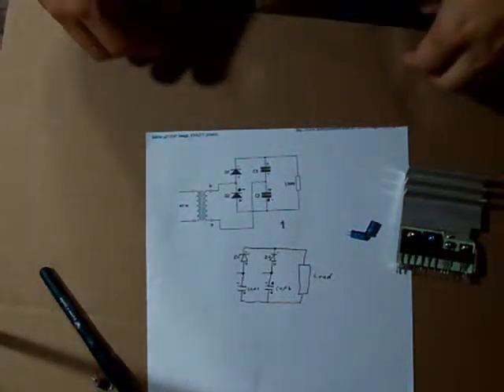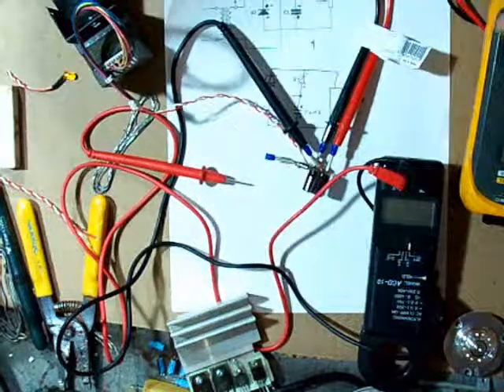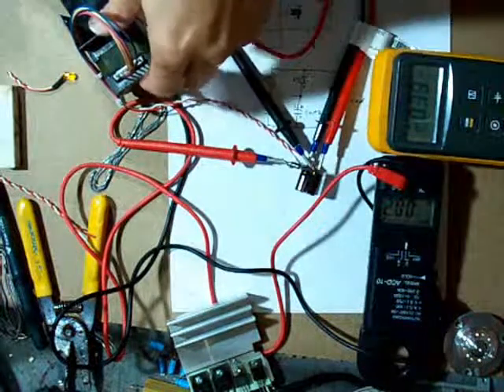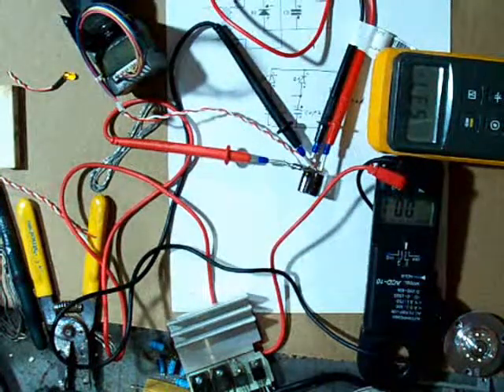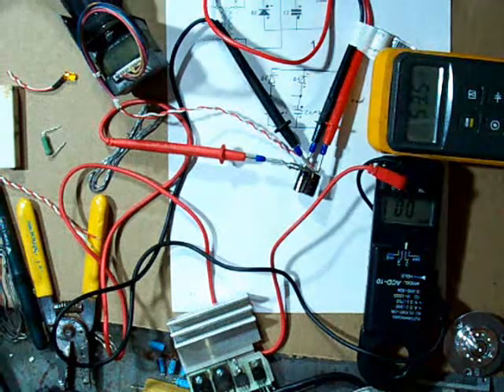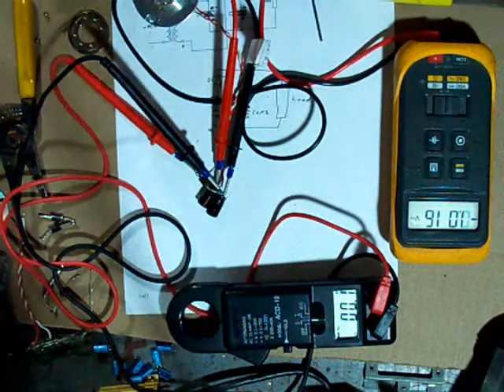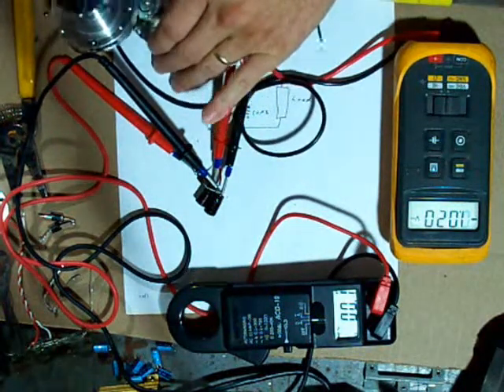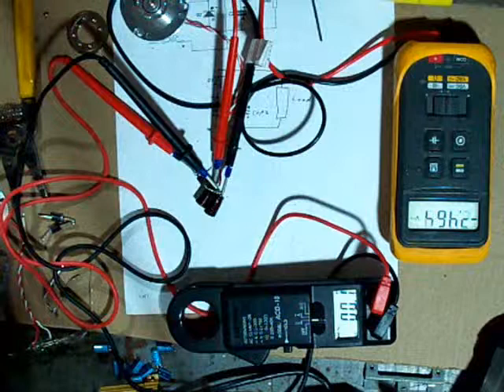Voltage Doubler Circuit In Action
I built a voltage doubler circuit and hooked it up to a stepper motor and a hard drive motor to check the outcome. Visit us at Smartelectricnc.com and waterstonefilms.com